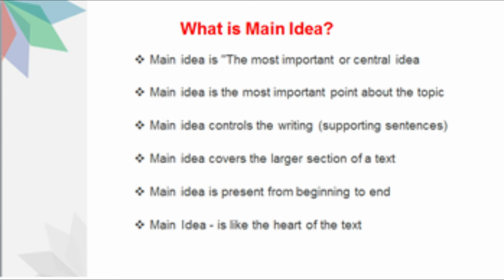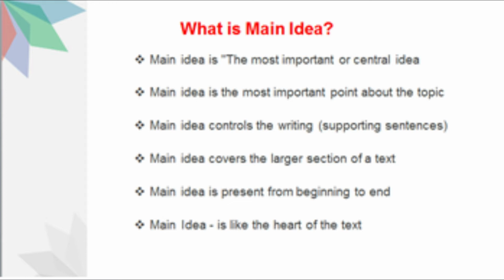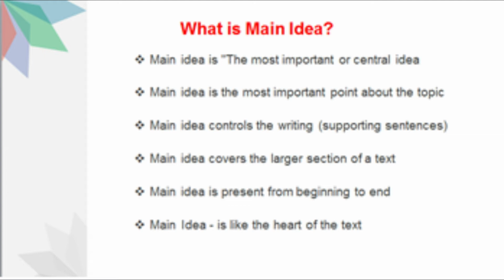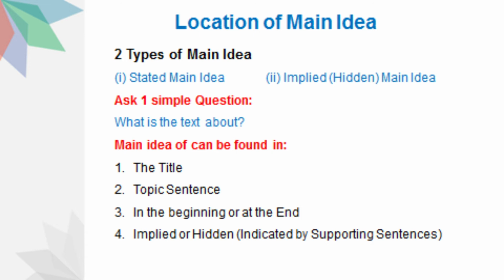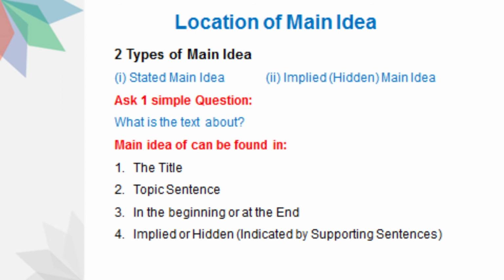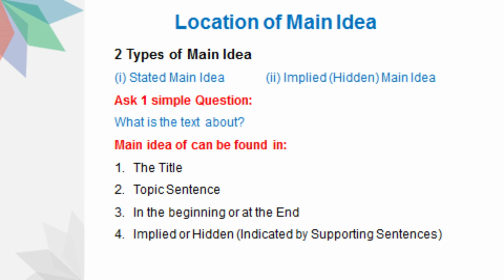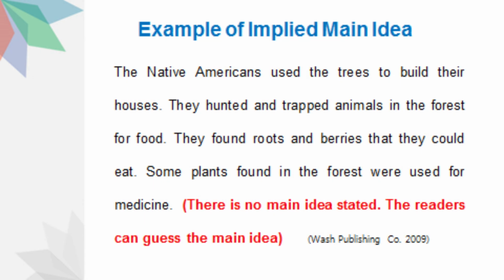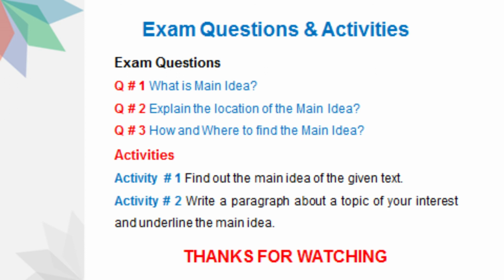Locating Main Idea of a Paragraph |BS - MA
Easy and Smart Way of Learning Locating Main Idea